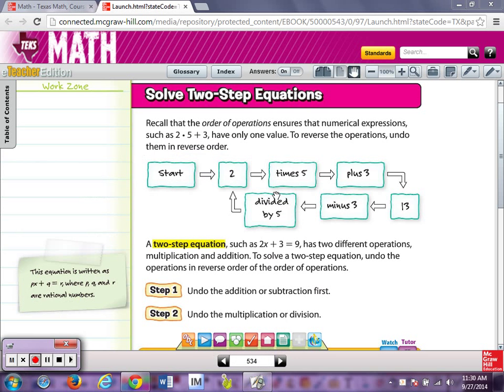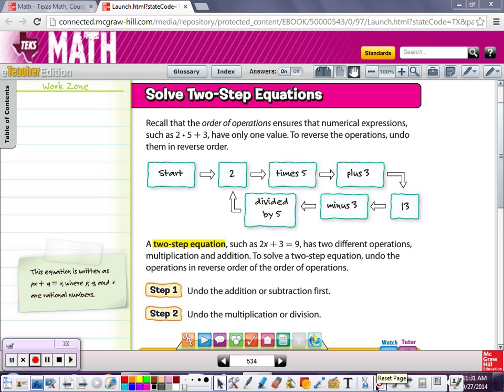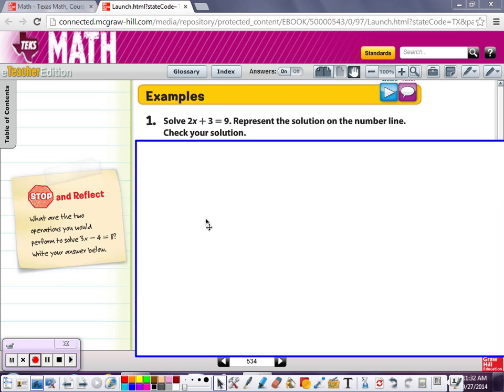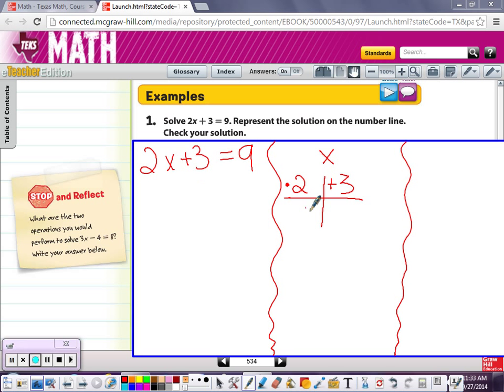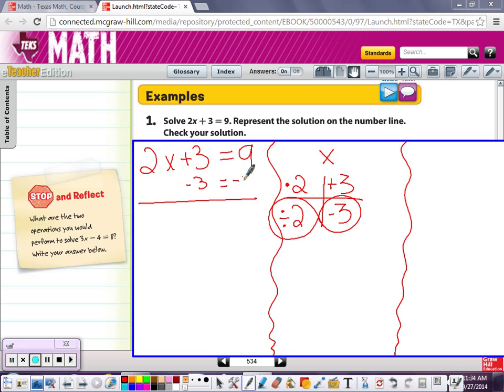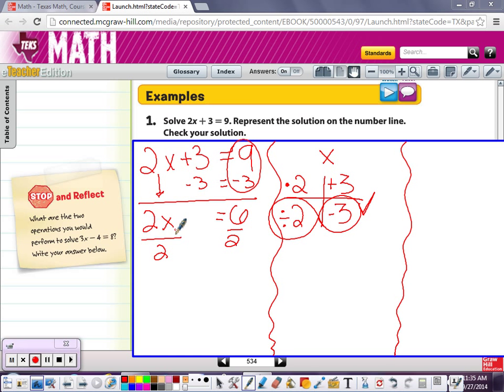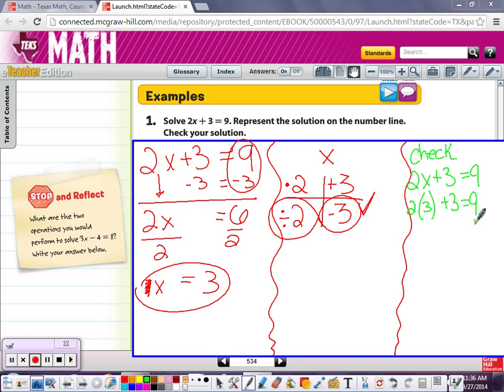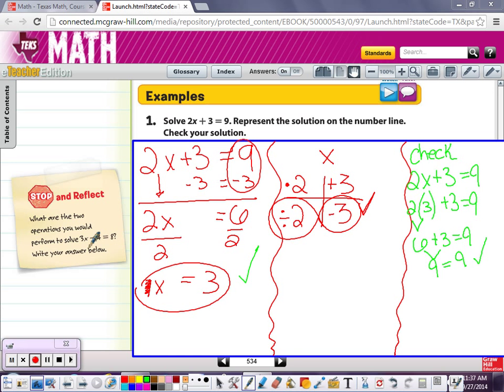7 4a Video